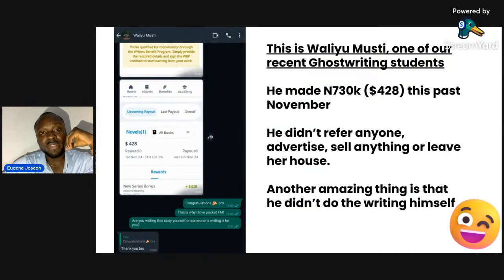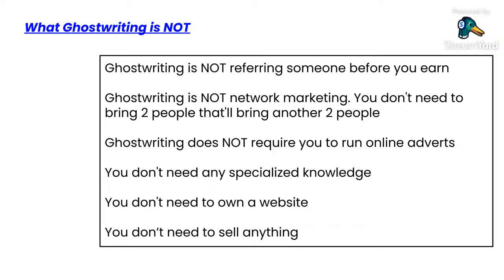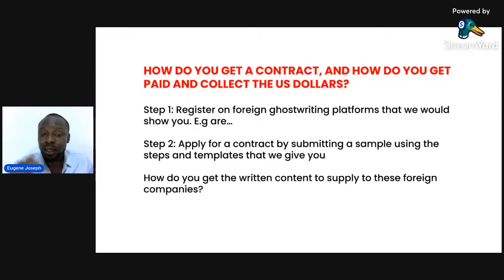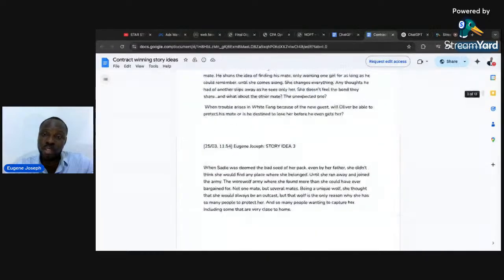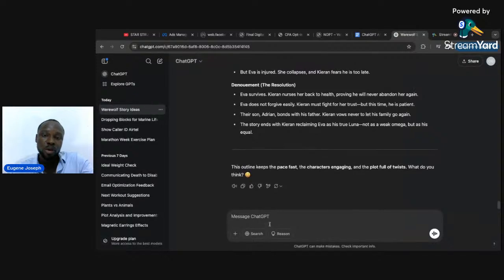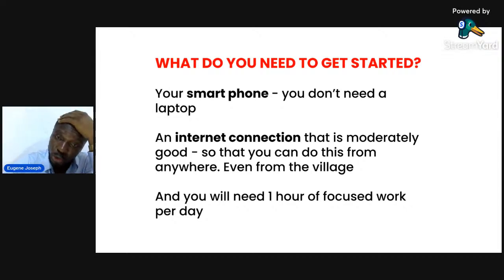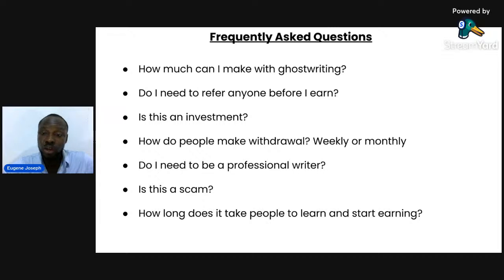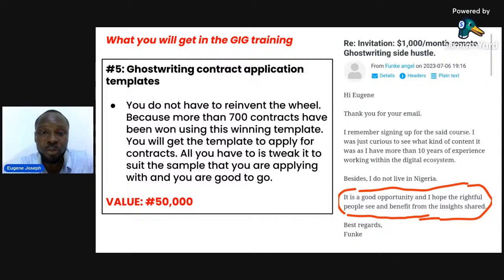How you can earn $500 to $2,000/month with ghostwriting using your smartphone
In the next 30 to 45 days of this 2025, you can earn $500/month, so far as you have basic writing or google search skills.

All you need is your smartphone and basic fluency in English.

You don't need to have any professional writing experience to get started. Neither to you have to do the writing yourself if you do not want to.

You don't need to quit your current job. Because 1 hour of focused work daily is enough. And you can do it at any time convenient for you.

You can learn the skill from scratch, and earn with it no matter the country you are.